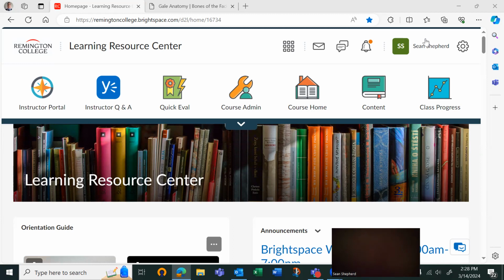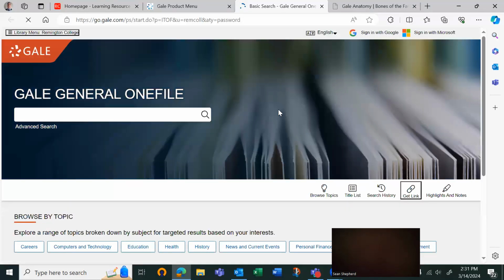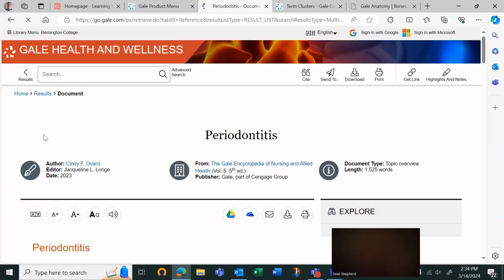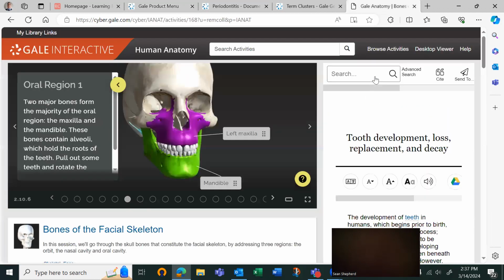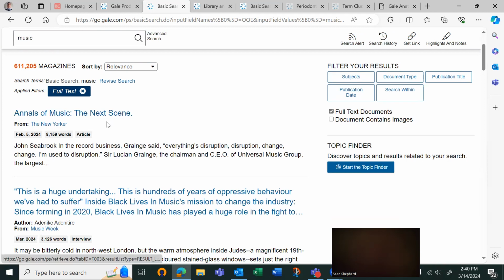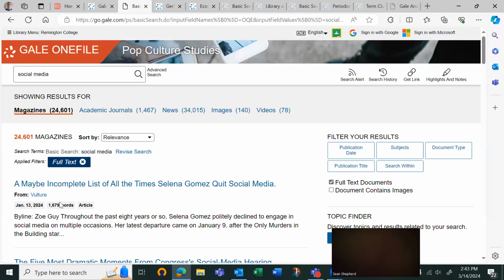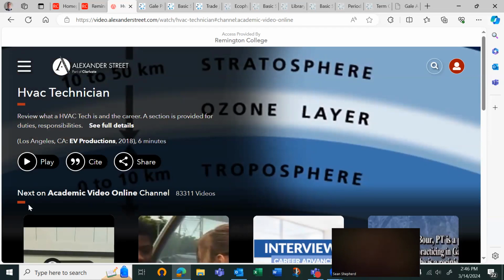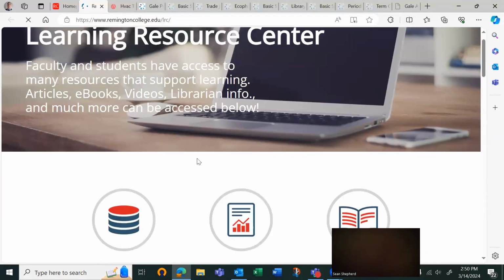REMINGTON COLLEGE ONLINE LIBRARY